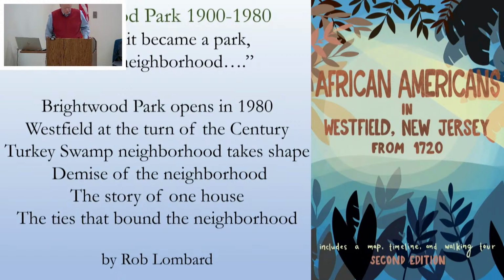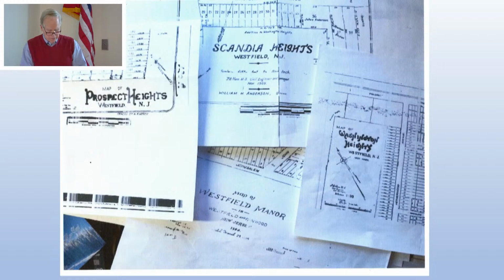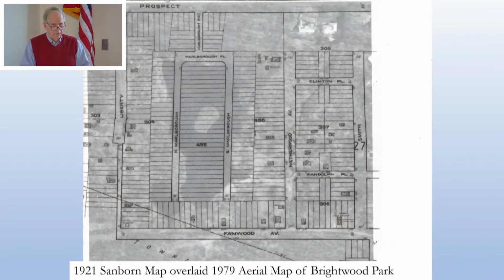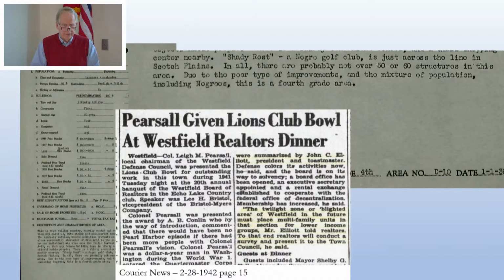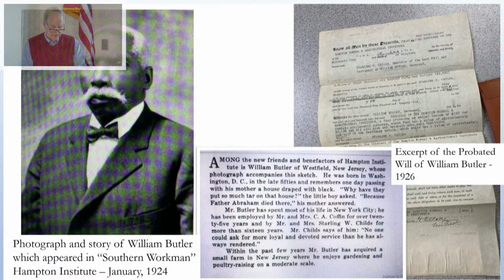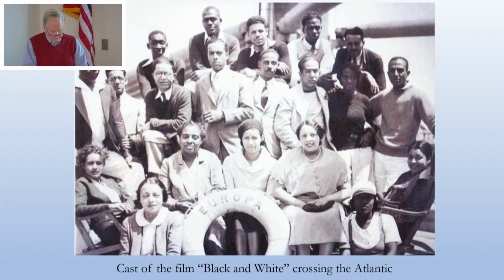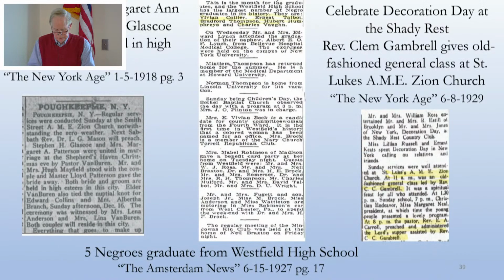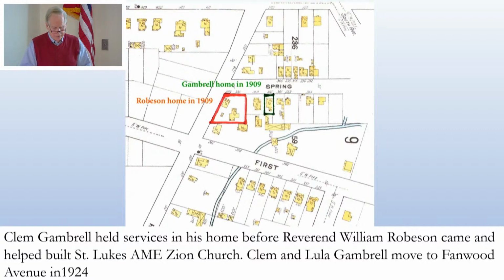Before it became a Park, it was a Neighborhood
A mostly African American neighborhood grew around Turkey Swamp in the "Big Woods" area of Westfield between1905 and 1960.  Many residents were part of the "Great Migration" to the Northern States by African Americans in the late Nineteenth and early Twentieth centuries.  This is the story of their lives, families, and the events that led to the demise of their neighborhood.

Rob Lombard was raised in the Virginia suburbs of Washington, DC. He attended Columbia College and majored in architectural history and urban planning. Rob applied these interests over a 40 year career as a historic preservationist, planner, and municipal administrator.  He and his wife Rosemary have lived in Westfield for  42 years, raising their three children which included regular walks through Brightwood Park.  They are both retired and enjoy spending time with their seven grandchildren, travelling a bit, and volunteering.